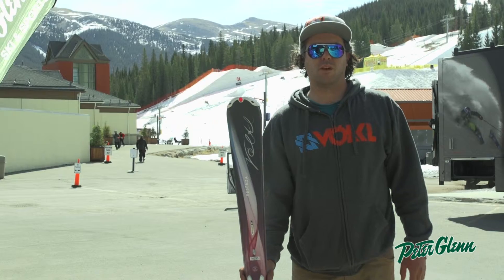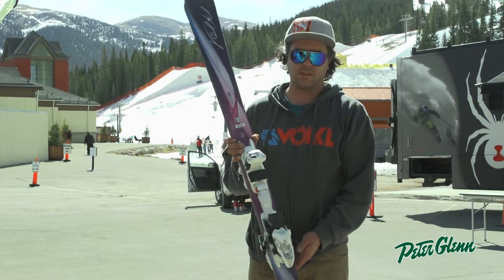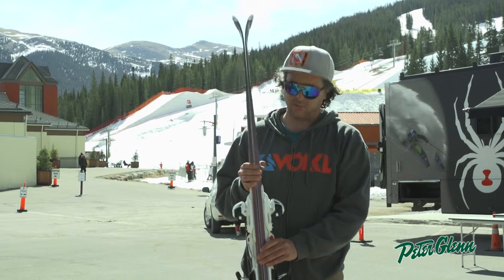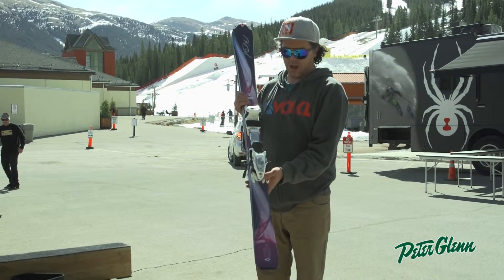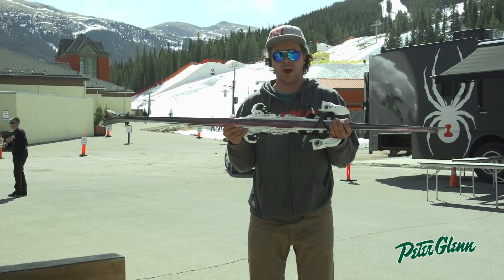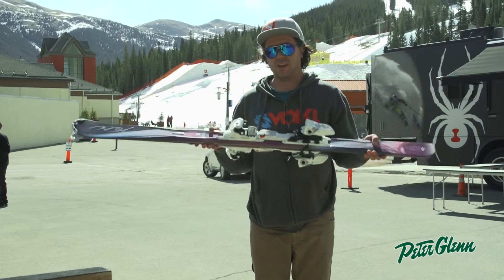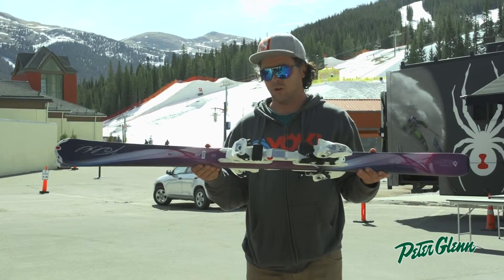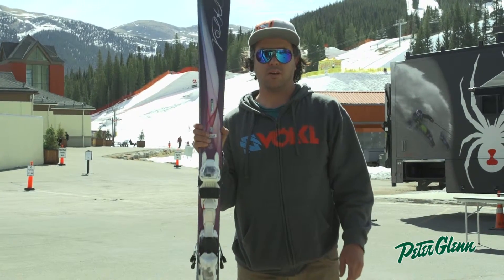2013 Volkl Chiara Women's Ski Video Review from Peter Glenn